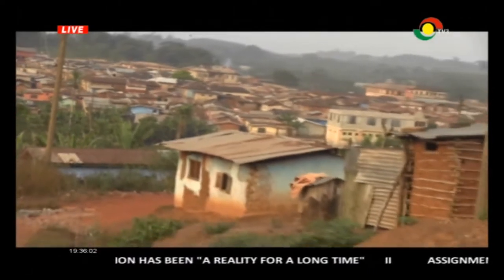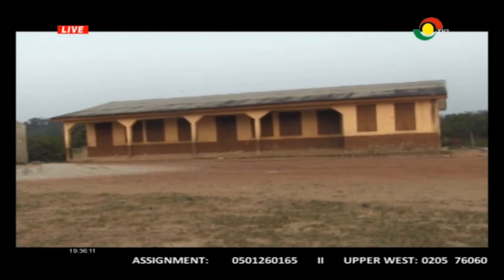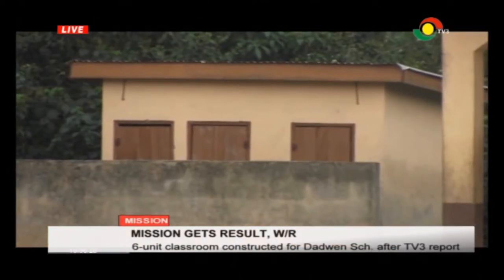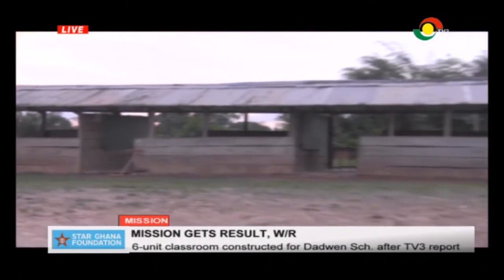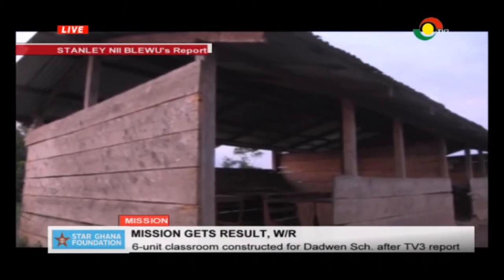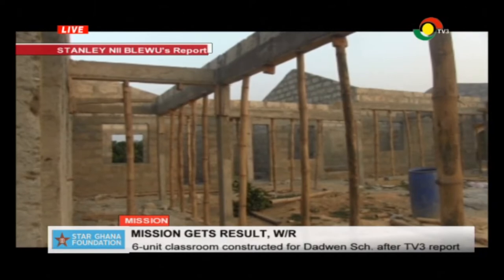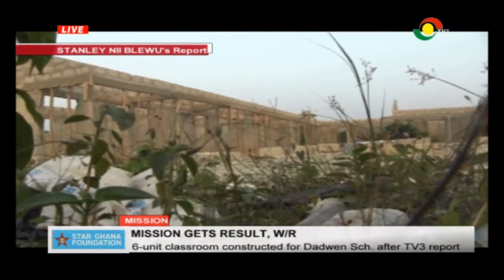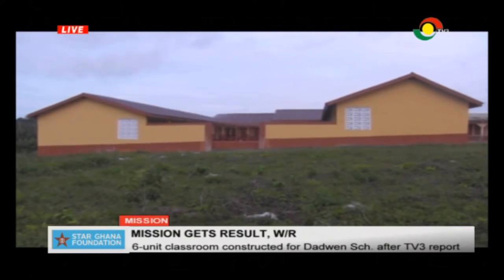MISSION RESULTS: 6 unit classroom constructed for Dadwen sch. after report - 2/11/2019